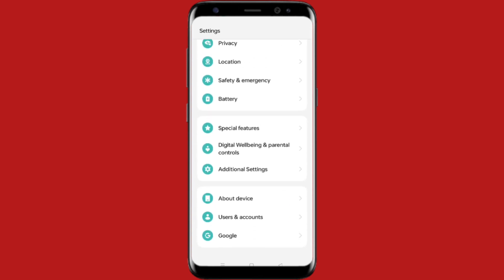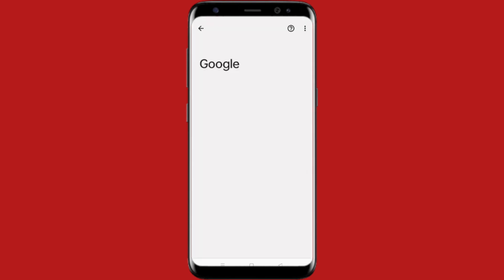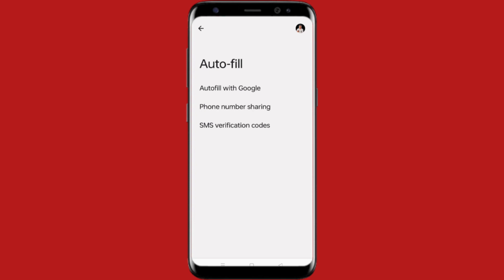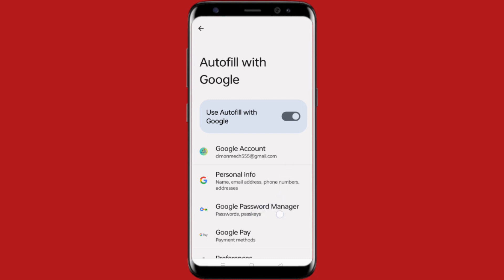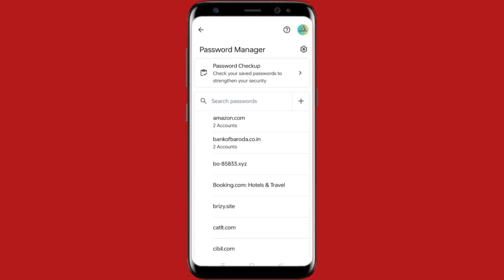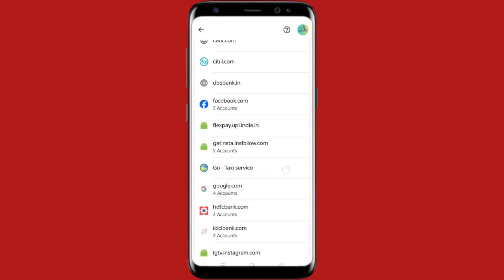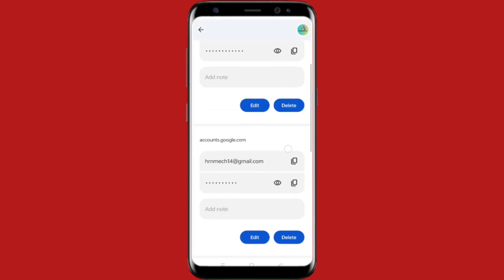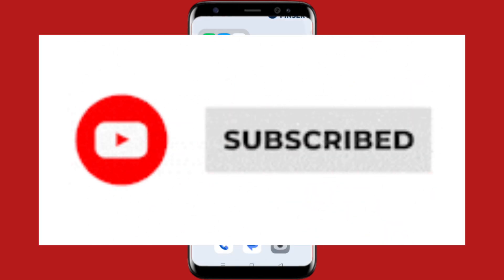How to check Gmail account password if forgotten in 2024